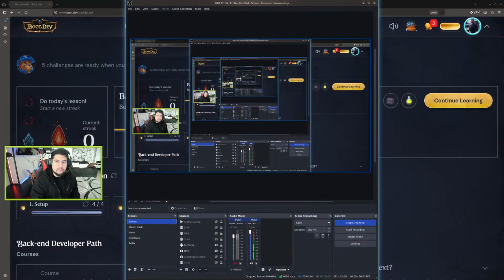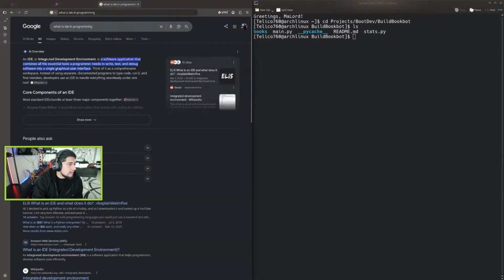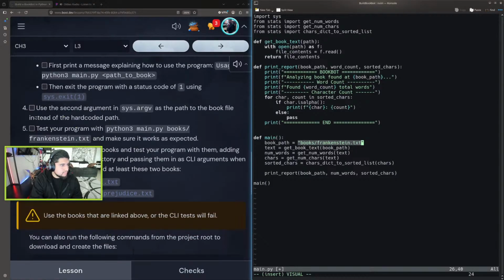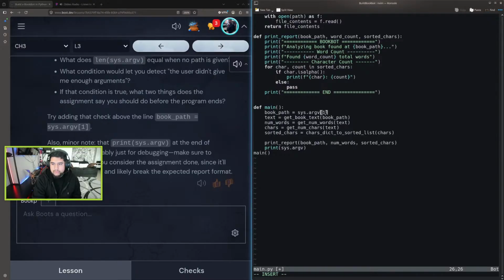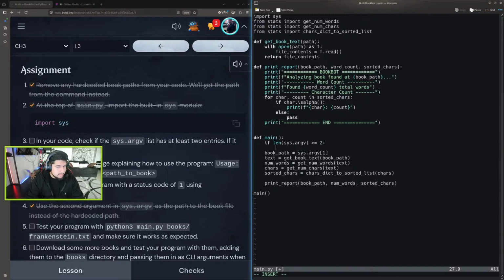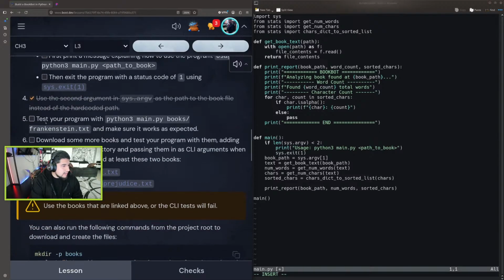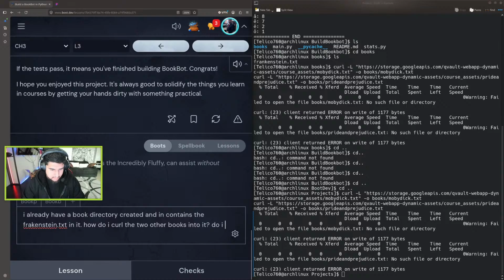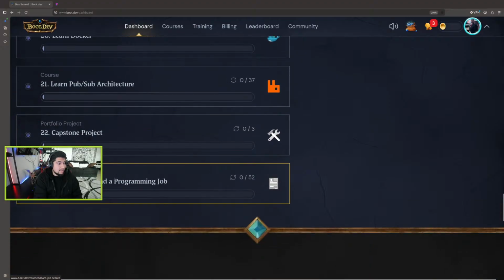Gamer to Engineer: Build a Bookbot on Boot.Dev #7